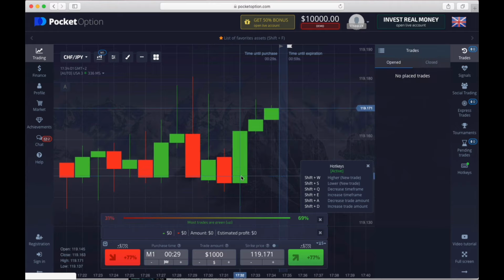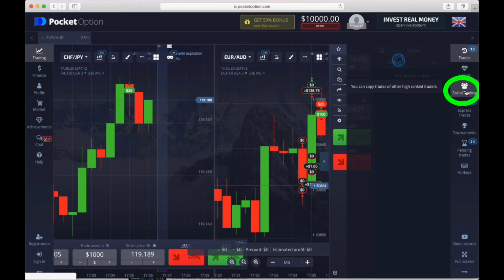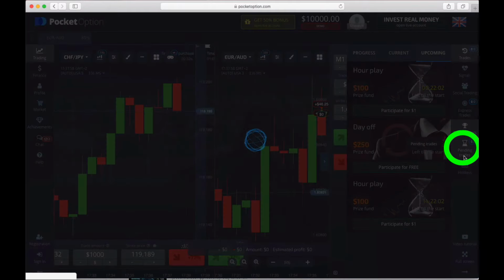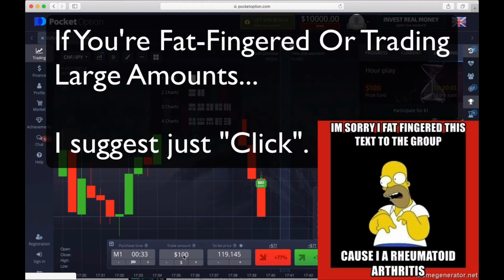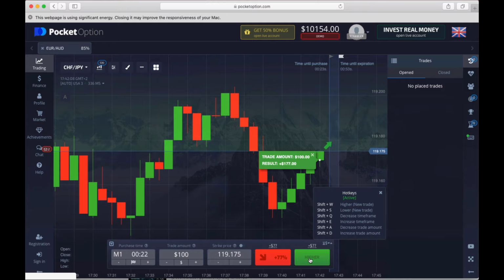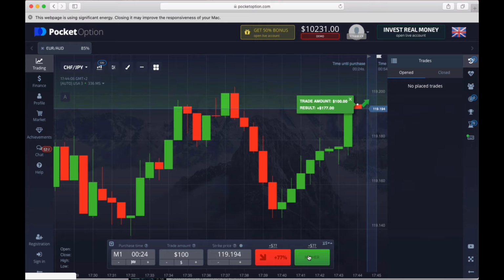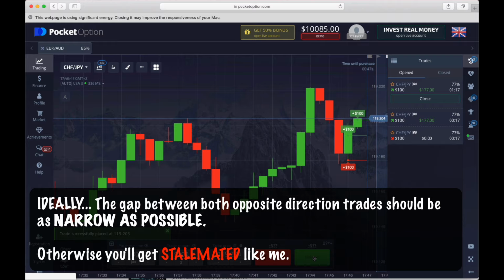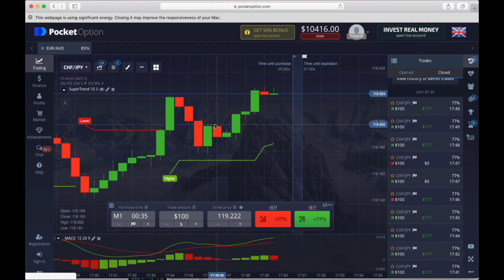How To Trade Binary Options on Pocket Option in 2021 (Price Action Trading Binary Options)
Sign up for Pocket Options here (Get 50% Bonus!)

In this video, I'll be doing a quick review of the Pocket Option trading platform, which lets people trade very short term options on Forex, Commodities, Stocks, and even Cryptocurrencies. At the end of this video, I will also be doing a continuous uncut trading demonstration to show you how is the execution speed on Pocket Option, and also share some of my concepts in Price Action Trading🔥.

00:00 - Intro
00:15 - What Is Binary Options About?
00:40 - Who is Binary Options For?
00:45 - Available Tradable Asset Classes on Pocket Option
01:00 - Walkthrough of Pocket Option Trading Platform
01:20 - Pocket Option Social Trading and Indicator Functions
02:00 - Quick Intro on Pocket Option Social Copytrading
02:25 - Quick Intro on Pocket Option Express Trading Function
02:42 - Quick Intro on Pocket Option Tournaments and Prize Money
03:22 - How to use Pending Trades on Pocket Option (Pending Orders like Limit Buy/Limit Sell Buy Stop/Buy Limit)
04:05 - Trading on Pocket Option using Keyboard Shortcuts, a.k.a. "Hot Keys"
05:15 - Pocket Option Live Trading Demonstration
05:31 - How To Place a "Buy" Trade on Pocket Option
05:57 - How To Reveal The Trade Details in Pocket Option on Desktop
06:00 - Binary Options Trading Strategy: How To Ride a Trend in Binary Trading
06:50 - How To "Early Close" a trade in Binary Options
07:40 - How to spot Lame Trading Methods used by "FAKE GURUS" in Binary Options (Such as BLW Trading 🤣)
07:57 - How to place a "Sell" Trade on Pocket Options + The Essence of Price Action Trading
08:57 - Demonstration of the "Hedge" Trade in Pocket Option
09:22 - One IMPORTANT Principle of Successful Trading
10:30 - Summary of Binary Trading on Pocket Option Desktop Interface
10:41 - Trading Indicators on Pocket Option and Why I Don't Like To Use Indicators for Binary Trading.
11:18 - Invite to Ask Questions in Comments below...
11:33 - End

To support me in making more good content on my channel, please use my link when making your Demo or Live accounts! (Live Accounts Can Receive 50% Bonus Up to $4000!)